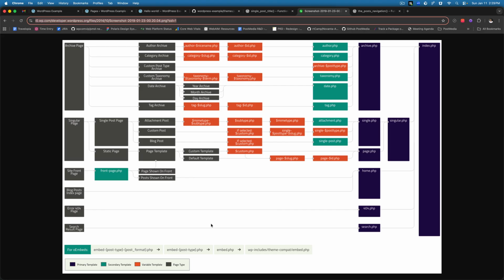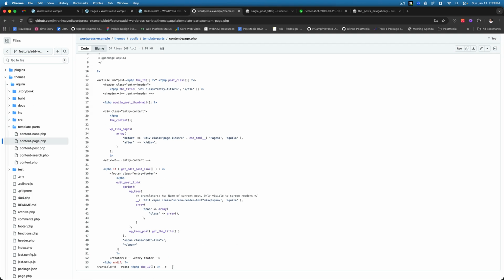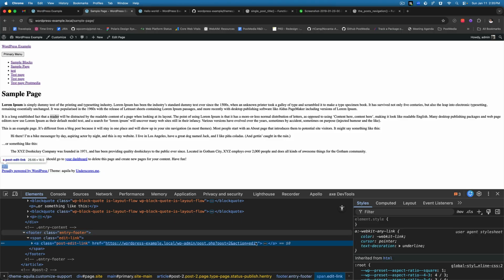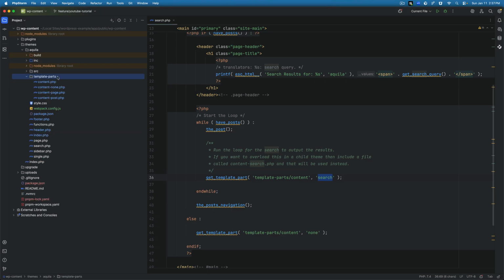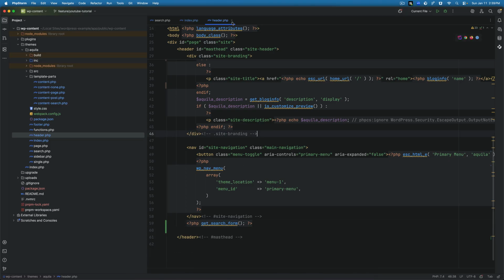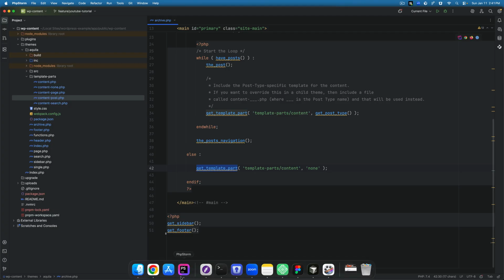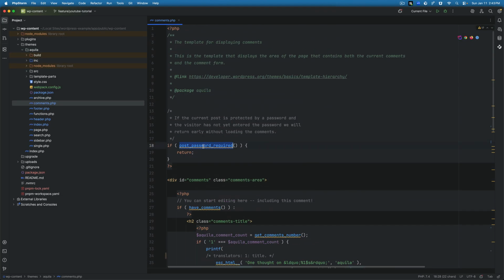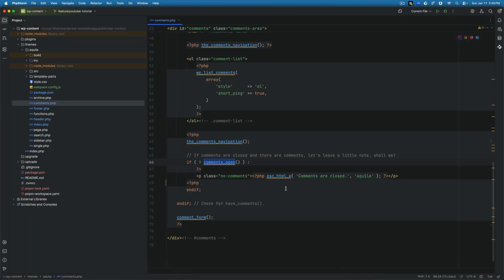#10 Build WordPress theme from scratch | Page Templates - Page, Search, Comments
In this video, we introduce how we are going to create single page tempalte for the theme. for building a modern WordPress theme from scratch using pnpm workspaces and @wordpress/scripts. You’ll learn how to set up a scalable project structure, manage multiple packages efficiently, and use WordPress’s official build tools for compiling JavaScript and CSS.